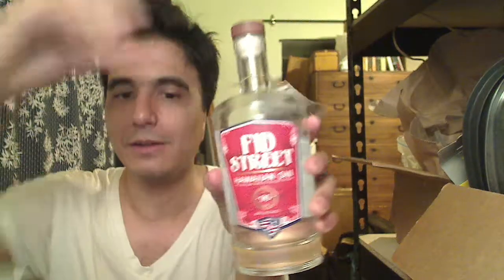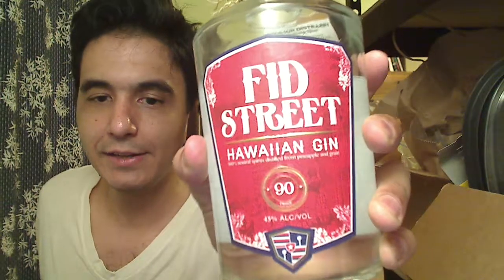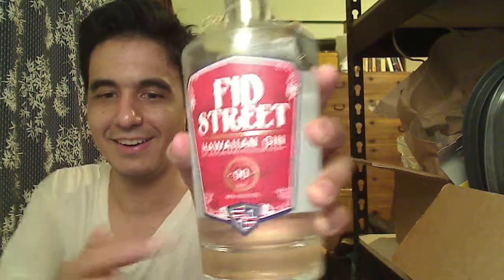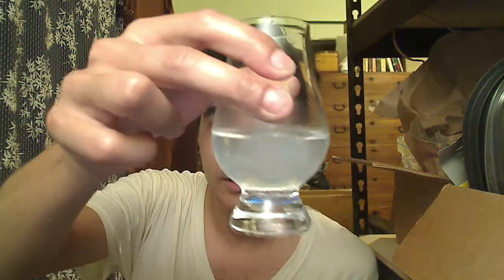Fid Street Hawaiian Gin Review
In this video I review a local Hawaiian distilled gin, and talk a bit about gin and why it doesn't get enough love, and why it should get more love.